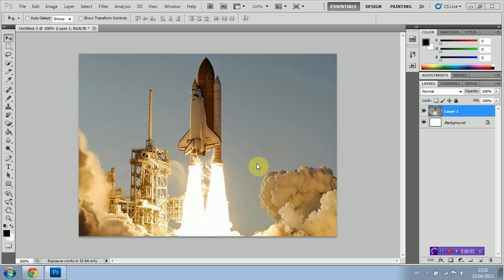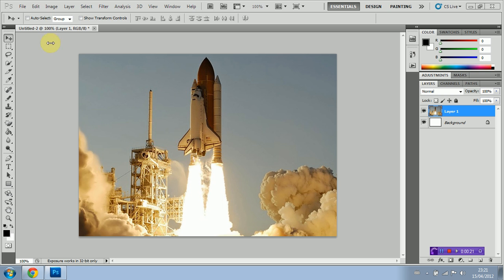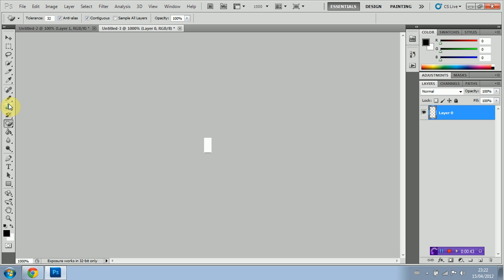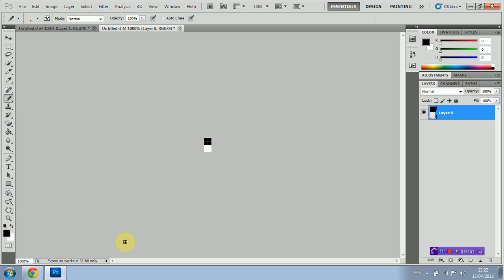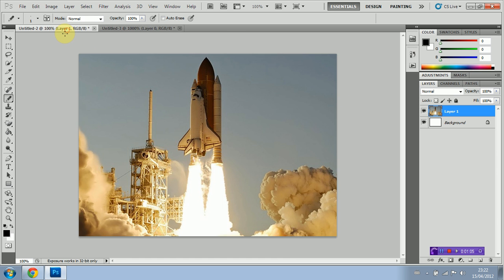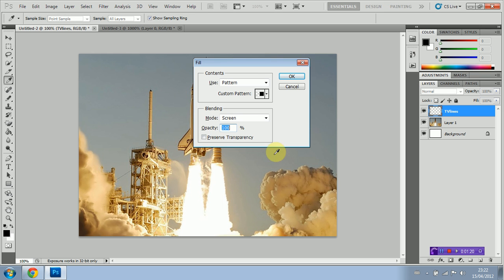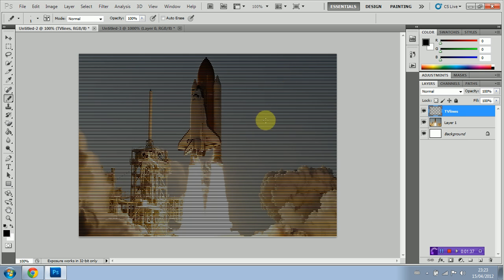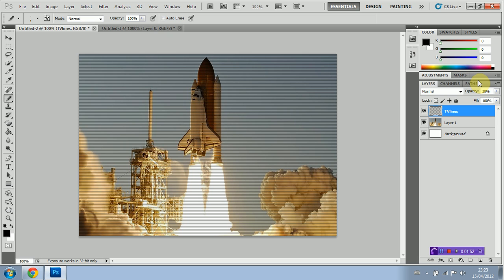Photoshop Basics - TV Scan lines Tutorial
Learn how to create a tv scan lines effect in photoshop here! Enjoy!